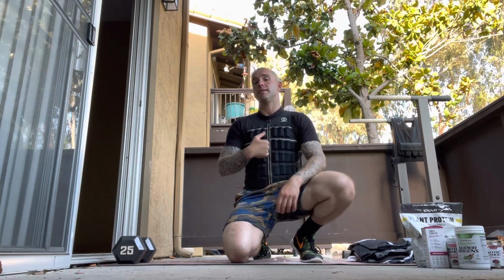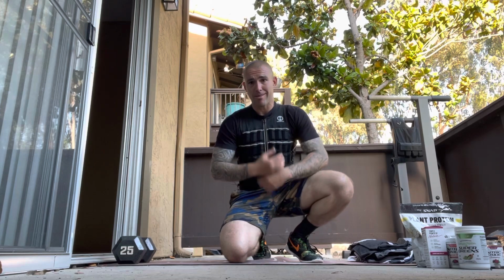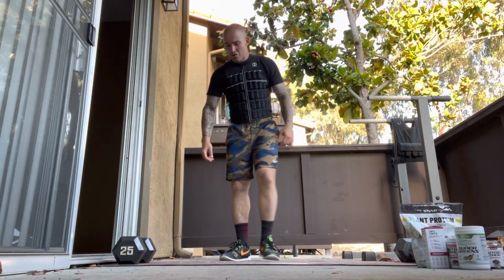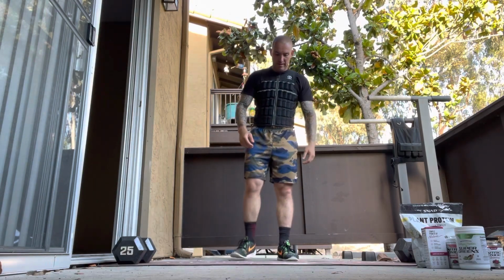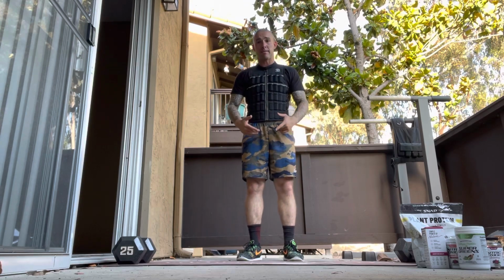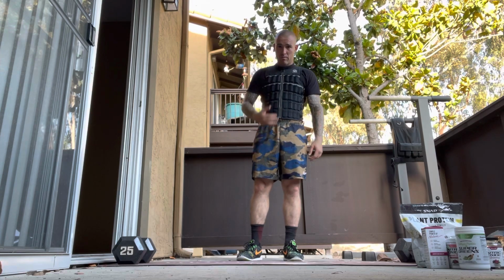100 unbroken 6-count burpees with 20lb vest straight through